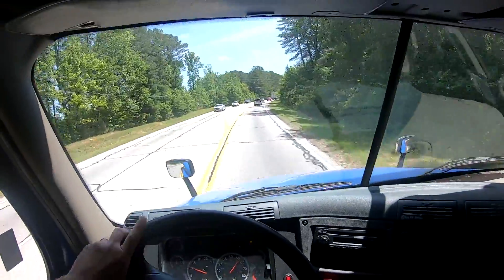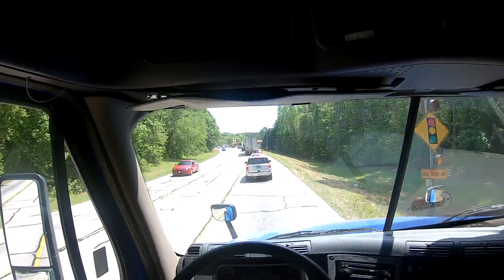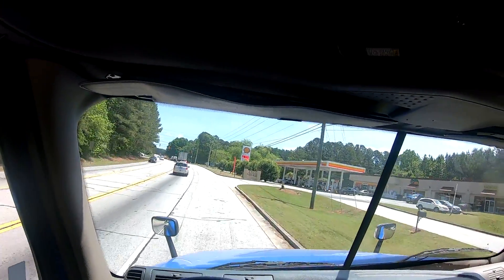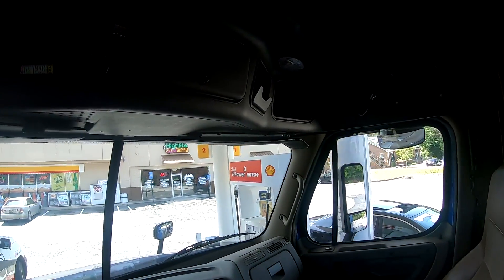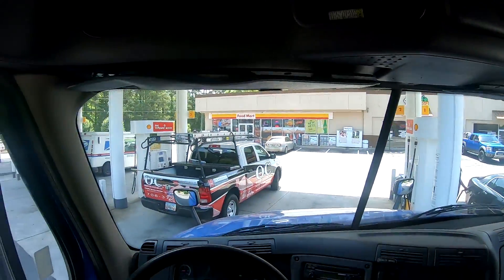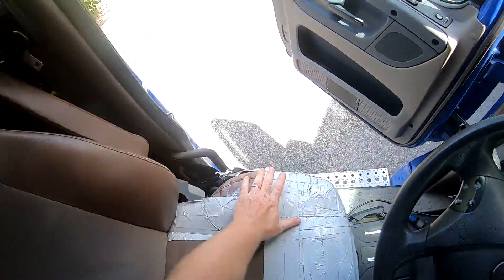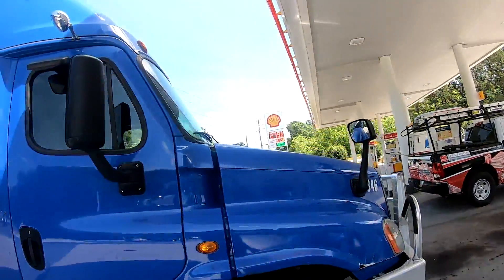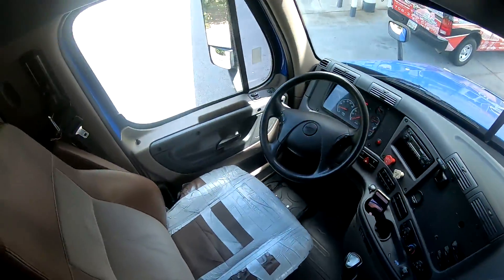2014 FREIGHTLINER CASCADIA 125 For Sale